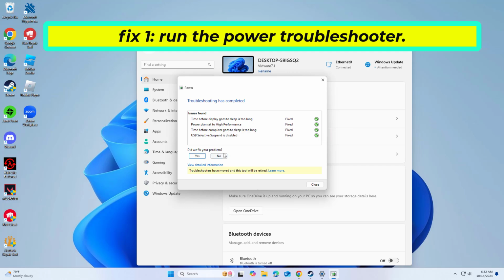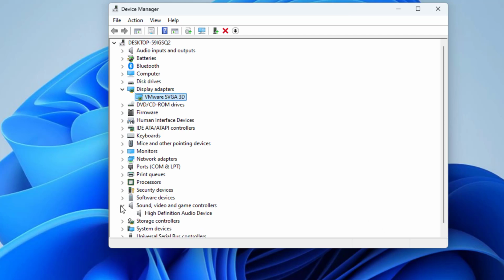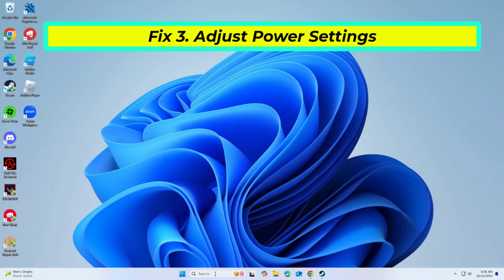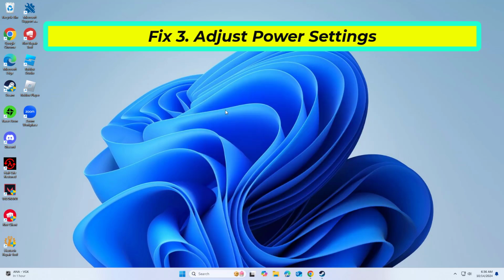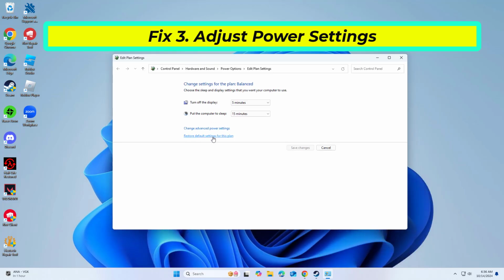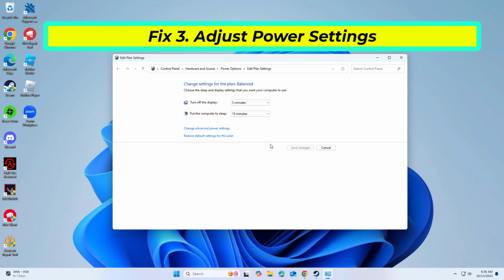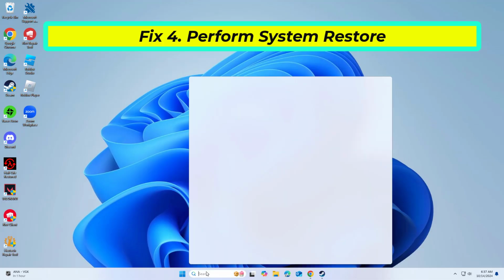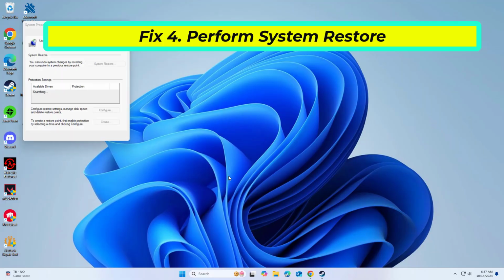(FIXED) 0x0000009f crash error in Windows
# fix 0x0000009f crash error in Windows